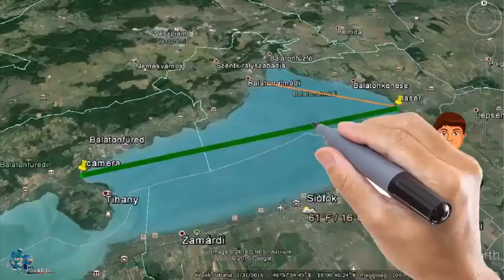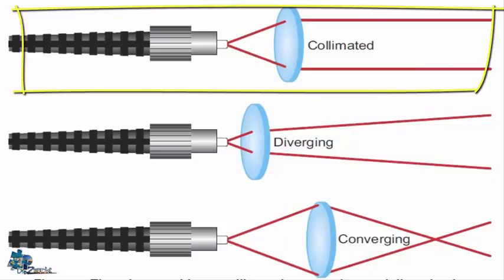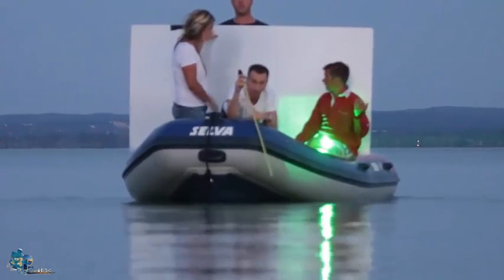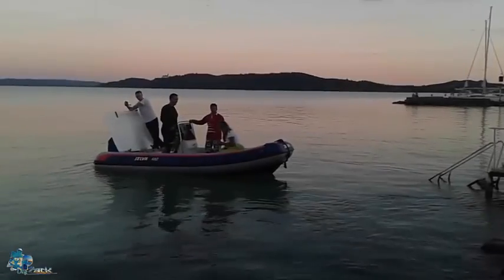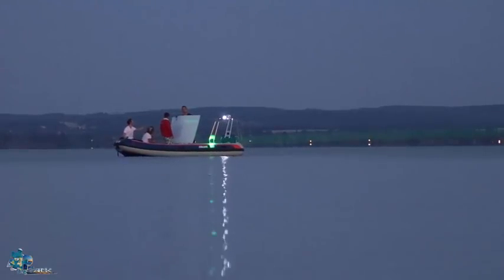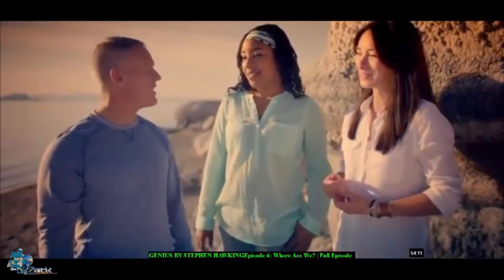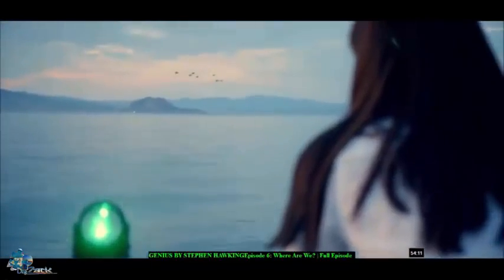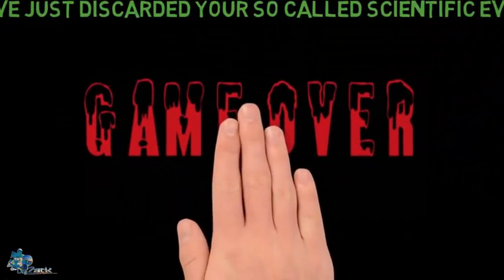Flat Earth Laser Test Proves The Flat Earth Part 1 Pre test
Videos By Dr Zak please support his work so he can keep doing his amazing research for us...